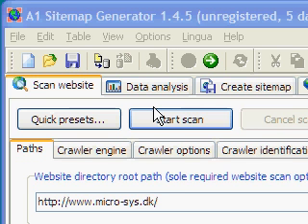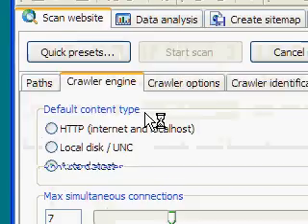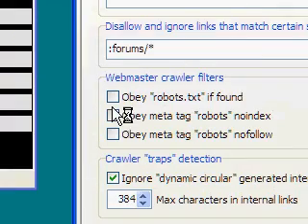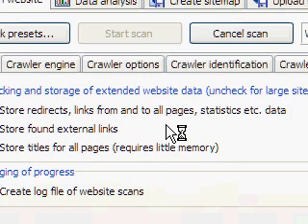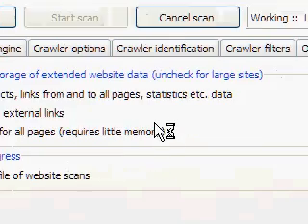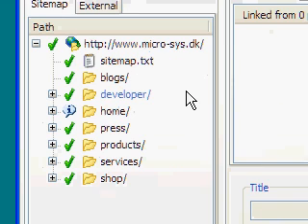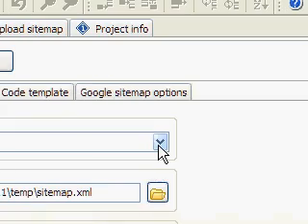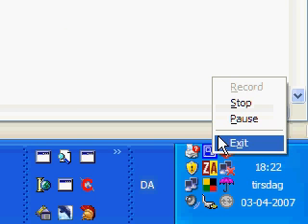Create XML Sitemaps with XML Sitemap Generator [Explained]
Shows how to scan your website and create a Bing / Google XML sitemap for it. This video shows all the important website crawler options and a brief overview of the following data analysis and sitemap creation options (XML, RSS, HTML, text etc.)

The program used is A1 Sitemap Generator which comes with both a paid version, a fully functional 30 days trial and a free mode for up to 500 pages. Available for both Windows and Mac.